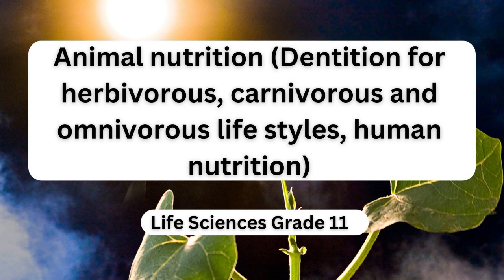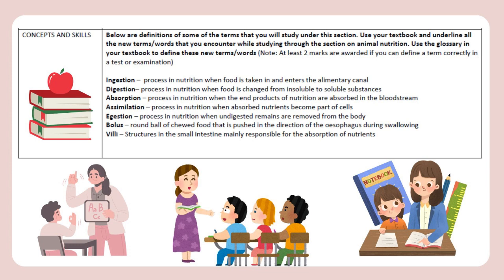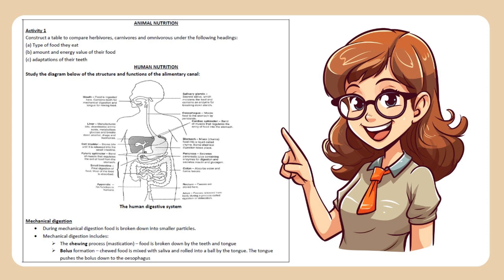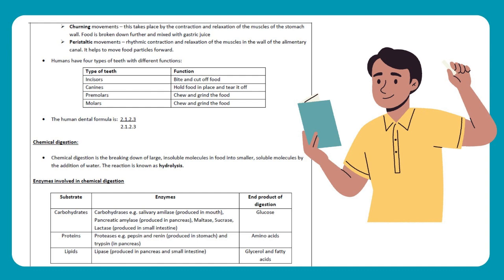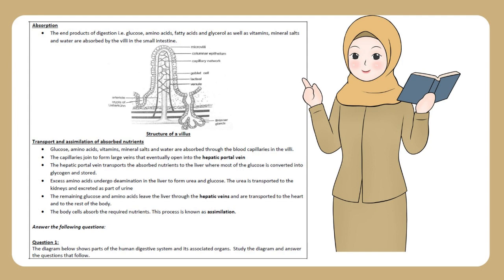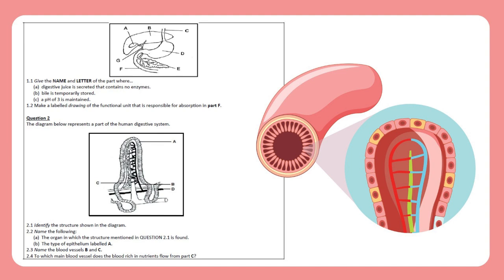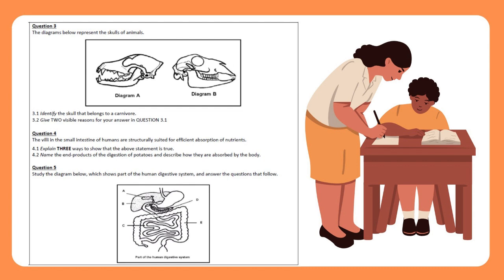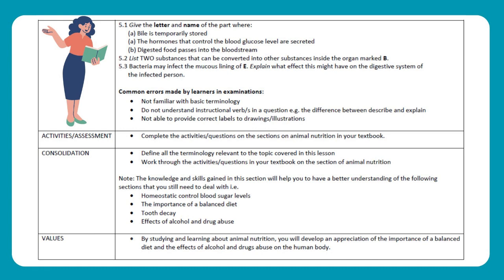Life Sciences grade 11: Animal Nutrition | Dentition & Human Nutrition Explained!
Life Sciences grade 11: Animal nutrition (Dentition for herbivorous, carnivorous and omnivorous life styles, human nutrition)

**📌 Animal Nutrition | Dentition & Human Nutrition Explained!**

In this video, we explore **animal nutrition**, focusing on the **dentition of herbivores, carnivores, and omnivores**, along with **human nutrition**. Understanding how teeth structure relates to diet helps explain how different animals eat and digest their food!

### 🔹 **Dentition in Herbivores, Carnivores, & Omnivores**
**Dentition** refers to the **arrangement, type, and function of teeth** in different animals. The structure of an animal's teeth is **adapted to its diet**.

✅ **Herbivores (Plant Eaters)**
   - Example: **Cows, deer, rabbits**
   - **Teeth Adaptations**:
     - **Incisors** – Sharp for cutting grass and leaves.
     - **Molars & Premolars** – **Flat & broad** for grinding plant material.
     - **No Canines or Small Canines** – Not needed for tearing meat.
     - **Diastema (Gap between teeth)** – Allows food to be moved for chewing.
   - **Digestive System**: Longer intestines & specialized stomachs to break down cellulose.

✅ **Carnivores (Meat Eaters)**
   - Example: **Lions, wolves, eagles**
   - **Teeth Adaptations**:
     - **Sharp incisors & long, pointed canines** – For gripping and tearing flesh.
     - **Carnassial Teeth (sharp molars & premolars)** – Used for slicing meat & crushing bones.
     - **Strong jaws** – Deliver powerful bites to kill prey.
   - **Digestive System**: Shorter intestines since meat is easier to digest.

✅ **Omnivores (Eat Both Plants & Meat)**
   - Example: **Humans, bears, pigs**
   - **Teeth Adaptations**:
     - **Incisors** – Sharp for cutting food.
     - **Canines** – Small but used for tearing food.
   - **Digestive System**: Intermediate intestine length to process both plant & animal matter.

### 🔹 **Human Nutrition**
A balanced diet is crucial for **energy, growth, and health**.

✅ **Nutrients & Their Functions**
   - **Carbohydrates** – Provide **energy** (e.g., bread, pasta, rice).
   - **Proteins** – Build & repair **body tissues** (e.g., meat, fish, beans).
   - **Fats** – Store **energy** & insulate the body (e.g., oils, butter, nuts).
   - **Vitamins & Minerals** – Essential for metabolism, immunity, & body function.
   - **Fiber** – Aids digestion & prevents constipation.
   - **Water** – Keeps the body hydrated & helps in chemical reactions.

🚨 **Poor Nutrition Consequences:**
   - **Vitamin Deficiencies** – Lack of vitamin C causes **scurvy**, lack of vitamin D causes **rickets**.
   - **Obesity & Heart Disease** – Excess fats & sugars lead to health problems.
   - **Malnutrition** – Poor diet leads to stunted growth & weak immunity.

🔥 Animal nutrition, dentition of animals, herbivore teeth, carnivore vs herbivore, omnivore diet, human nutrition explained, balanced diet, healthy eating, food digestion, STEM education.